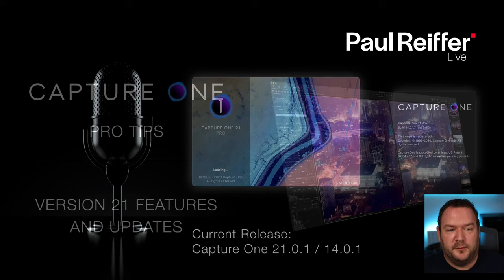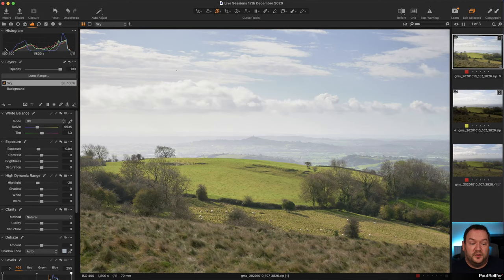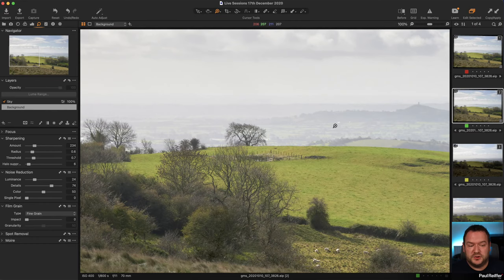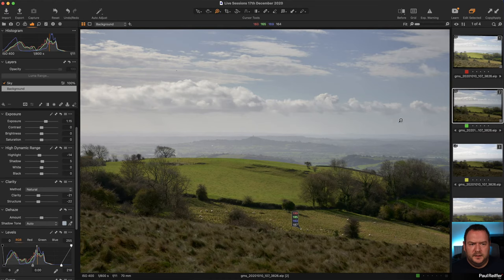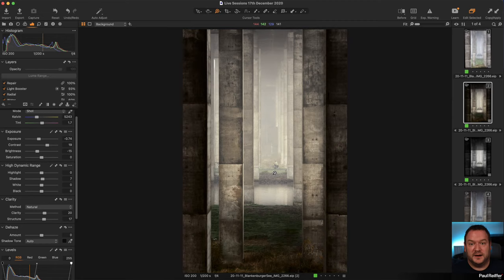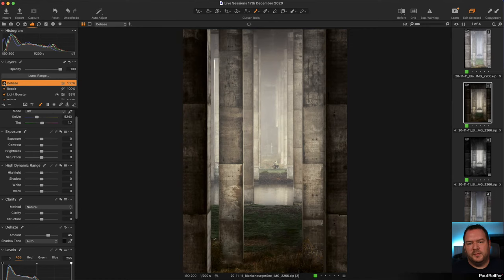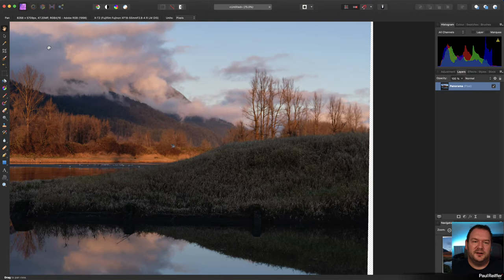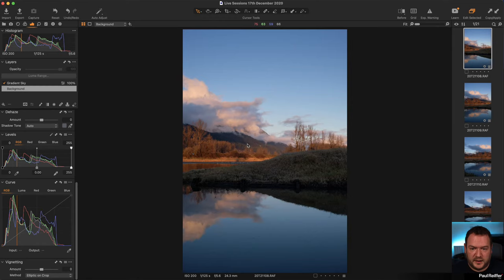Live Editing Sessions - Capture One - 17th December 2020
In today's session we cover the component changes that are important for stitching panoramas - as well as the limitations that exist when not-quite "round-tripping" into and out of Capture One.

We look at sharpening, oversharpening, and the effect that the addition of too much exposure in one area of an image can have on another.

Covering the use of dehaze (and when not to use it too), we add some depth to a shot in the fog, as well as taking a closer inspection onto some details at the edge of a seascape where chromatic aberration needs to be removed along with an unwanted halo.

We recommend requesting the HD option from YouTube for full 1440p screen captures.

Replay will be available in our Facebook Group and YouTube channel following the live stream.

Recorded using Capture One Pro 21 on an Apple Mac Pro 16-core Xeon running Big Sur with 192GB memory, 2x Radeon Pro Vega II Graphics cards and 4TB SSD.